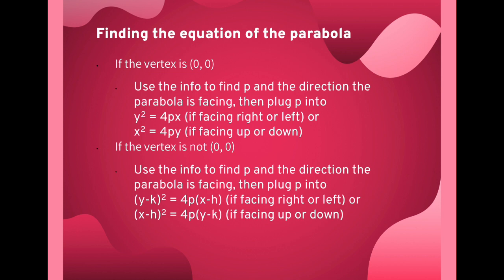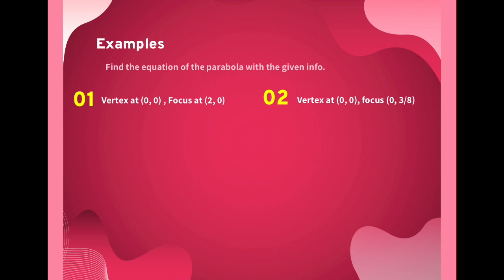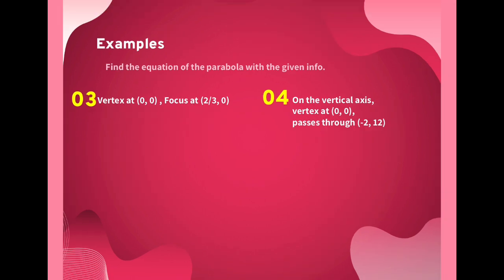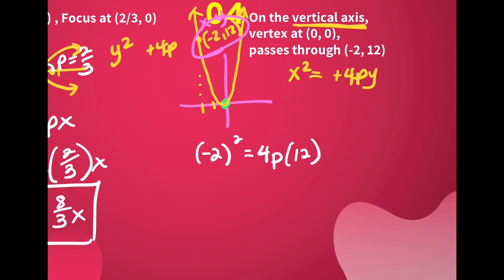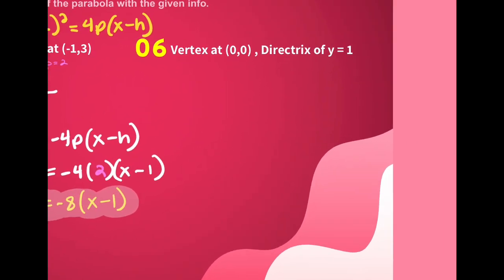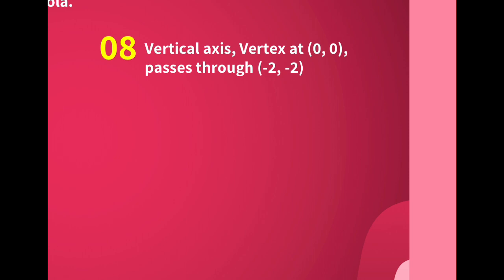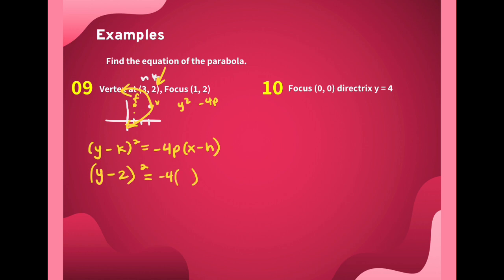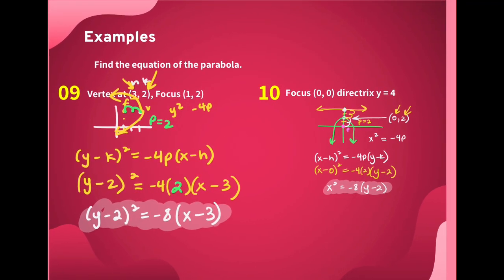1.17_4.3b Finding the equation of a parabola